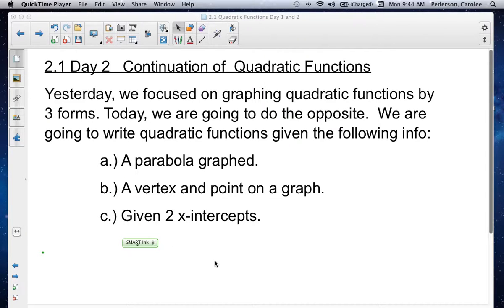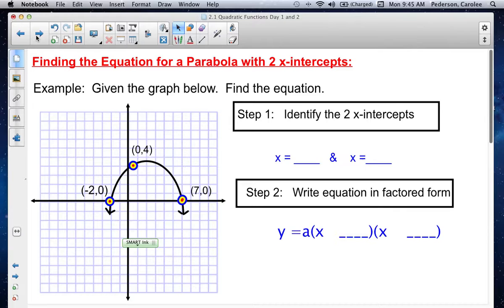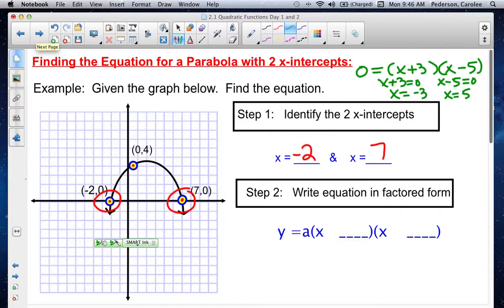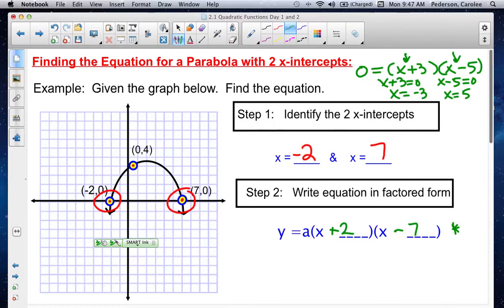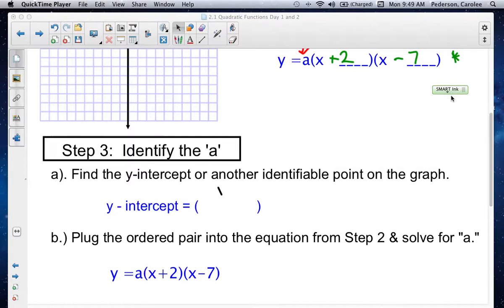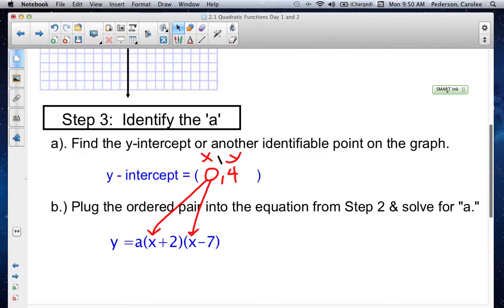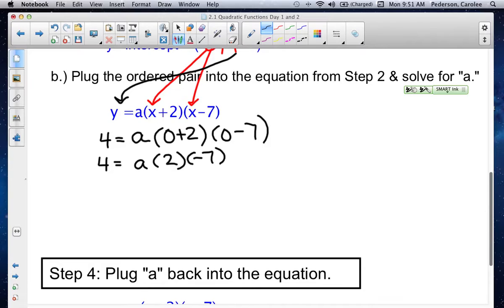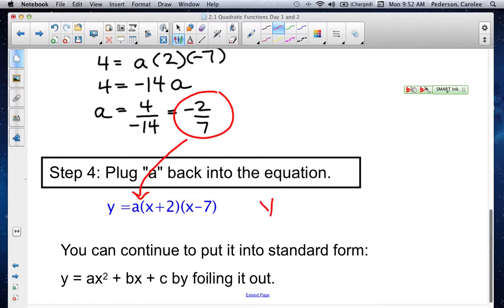2 1 Day 2 Part 1